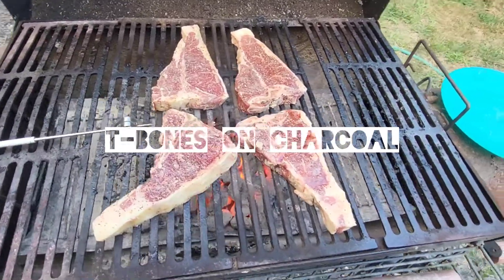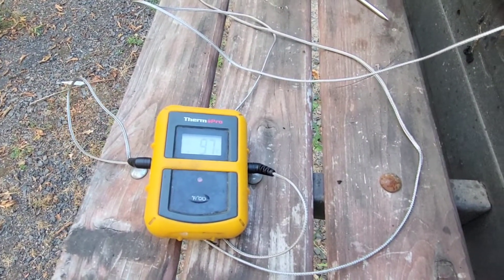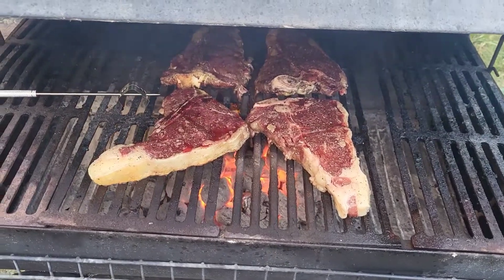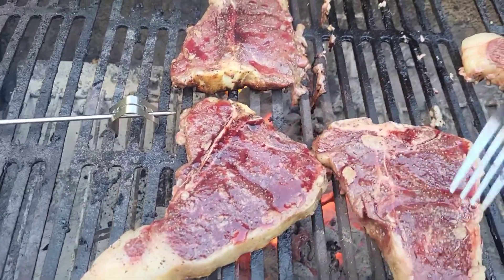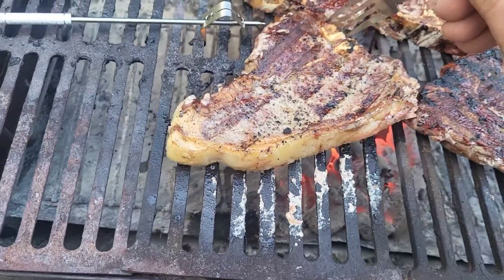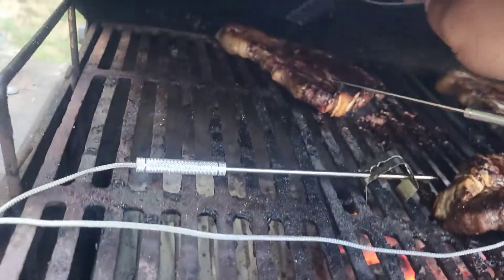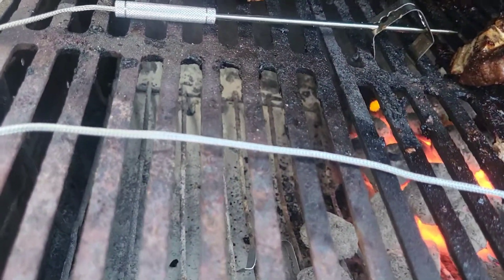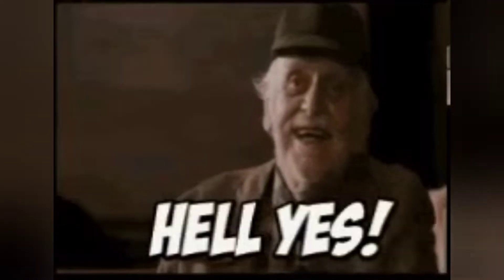T-Bones, charcoal, salt, pepper.